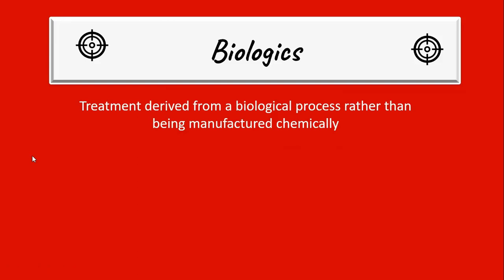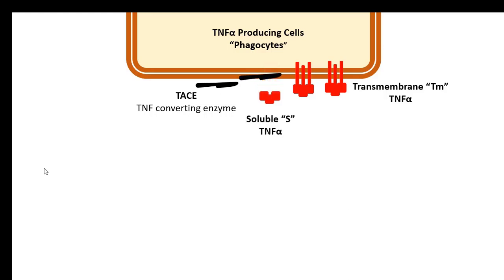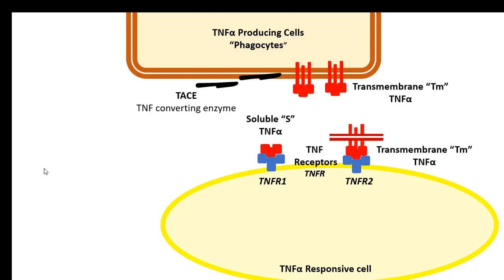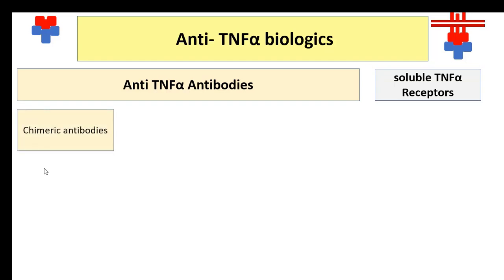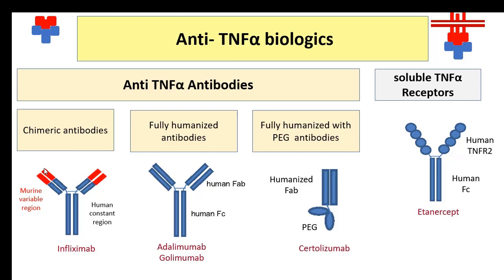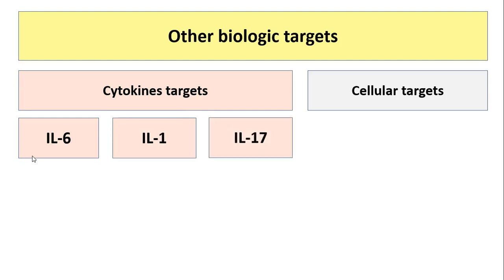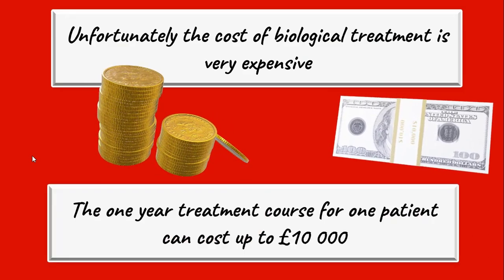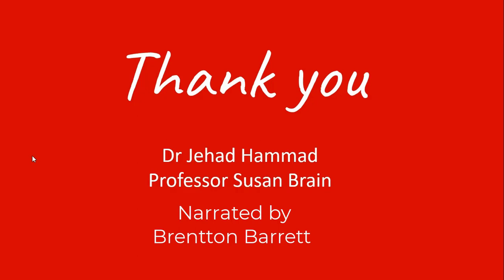Biologics Drugs: Treatment of rheumatoid arthritis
Biologics are treatment derived from a biological process rather than being manufactured chemically.
Biologics can be broadly classified into two major groups;
Anti-Tumour necrosis factor alpha and others.
Among various cytokines, Tumour necrosis factor alpha is the main target of for many biologics
Therefore, will start with the anti-tumour necrosis factor.
In the TNFα producing cells such as phagocytes the transmembrane TNFα is detached from the cell membrane by the action of the TNF converting enzyme
The free-floating molecule is now called soluble TNFα
The soluble TNFα molecules traverse to the TNFα responsive cells
Where they bind to specific receptors called TNF receptors
 abbreviated as TNFR.
There are two subtypes of TNF receptors
TNFR1
And
TNFR2
Soluble and transmembrane TNF could bind to either TNFR1 or TNFR2
But transmembrane TNFα prefer binding to TNFR2
TNFR1 are expressed in almost all body cells except erythrocytes
Whereas TNFR2 are strictly expressed in the immune cells.
Generally, activation of TNFR1 lead to sequences of biological reactions end up with cell apoptosis.
On the other hand, activation of TNFR2 promotes cell proliferation.
Both soluble and transmembrane TNFα are the main targets for many biologics
The anti-TNFα biologics can be functionally divided into two groups
Anti TNFα antibodies
And
Soluble TNFα receptors.
The anti TNFα antibodies can be further divided into
Chimeric antibodies
Fully humanized antibodies
Fully humanized with Poly Ethylene Glycol antibodies
Infliximab drug is an example of chimeric antibodies produced from mouse myeloma.
Adalimumab and golimumab are biologics generated completely from human antibodies
The certolizumab is a unique biologic where polyethylene glycol Fab segment is connected to the human monoclonal antibody
Etanercept drug contains soluble TNFR2 receptors that bind and inactivate TNFα.
Over the last twenty years the biologics have significantly improve the remission rates in many rheumatoid arthritis patients
However, 40% of patients do not respond to biologics treatment
To enhance the effectiveness of biologics in resistant patients
The next generation of biologics should work more selectively
They should block TNFR1
and activate the TNRF2
Now we will go through the other biologics
These biologics attack either cytokines or cellular targets
The targeted cytokines include
IL-6
IL-1
And IL-17
Whereas T cell and B cells are the main cellular targets
IL-6 is attacked by tocilizumab antibodies
While IL-1 receptors are blocked by anakinra biologic.
Secukinumab is IL-17 antibody.
T cell are deactivated by abatacept
Whereas B cells are depleted rituximab biologics.
Unfortunately, the cost of biological treatment is very expensive
The one-year treatment course for one patient can cost up to £10 000
  Therefore, after the end of patency of famous biologics many biosimilars have been introduced to the clinical practice
 Biosimilars Have similar structures, mechanism of actions, clinical efficacy and side effects of original biologics
 Fortunately, they cost much less than the original biologics
Dozens of biosimilars have been licenced for clinical practice worldwide and hundreds are tested in clinical trials
This video was designed by Dr Jehad Hammad and Professor Susan brain